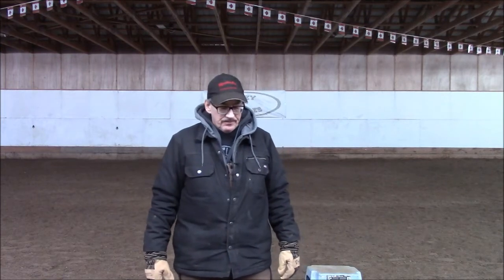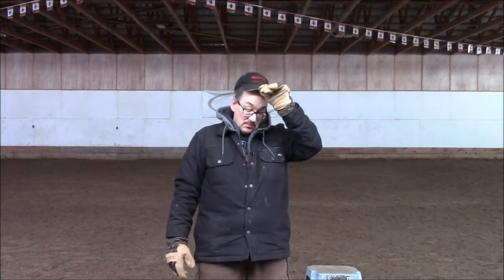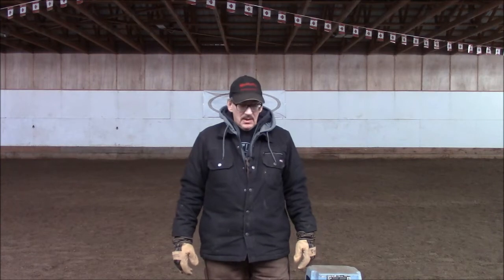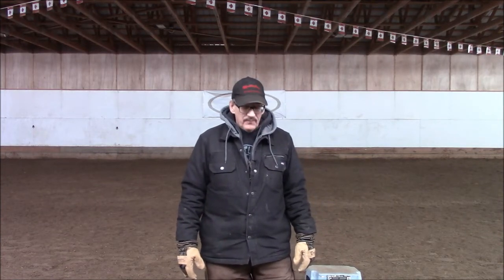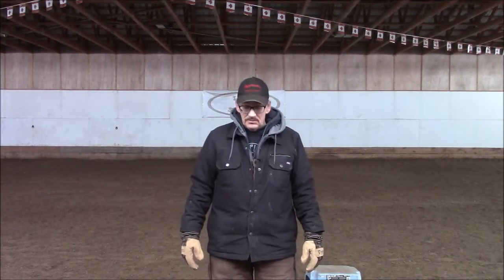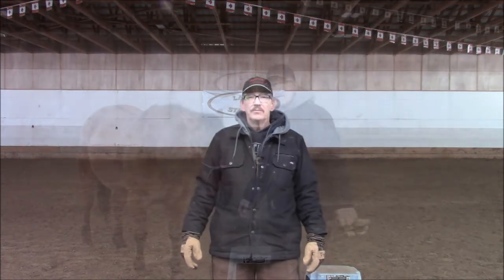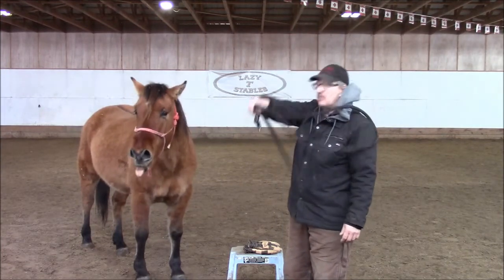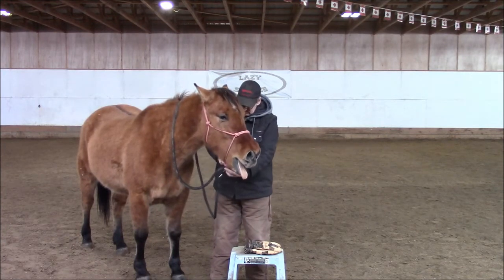Max Nafe Horsemanship 649 Flexing at the mounting block / training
Thoughts and ideas on good horsemanship